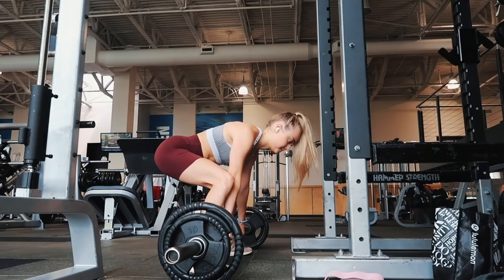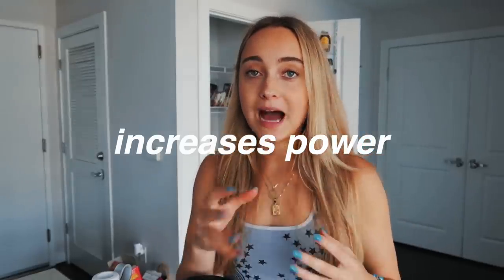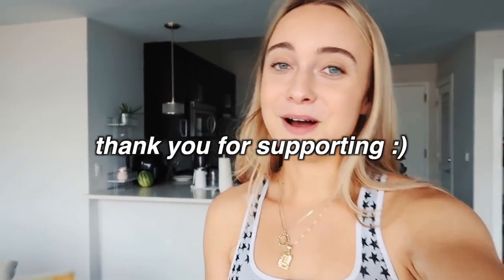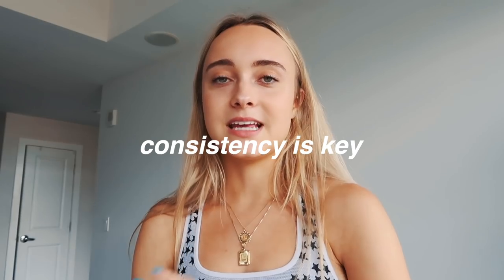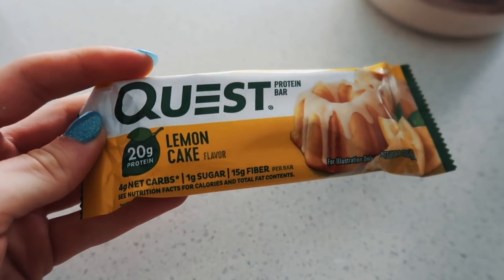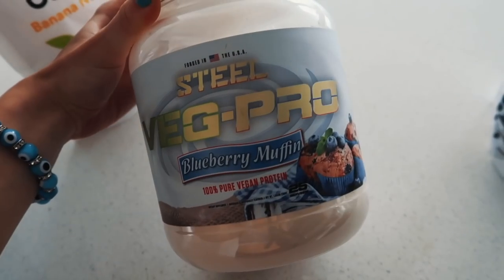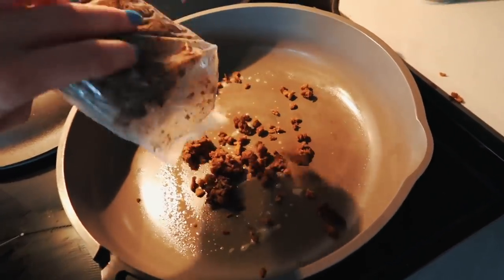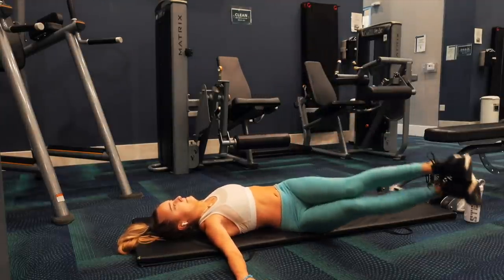My Workout Routine (what i do at the gym) 2021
Since my last My Workout Routine/ what I do at the gym I have gotten a bit more serious with my training routine. Here's an updated gym routine/workout with me. HOT GIRL SUMMER 2021!
♡About me♡
 I am a 19 yr old college student at SCAD in ATL. I also spend a lot of time in FL where my fam lives. I post about positivity, lifestyle improvement & college life twice a week!